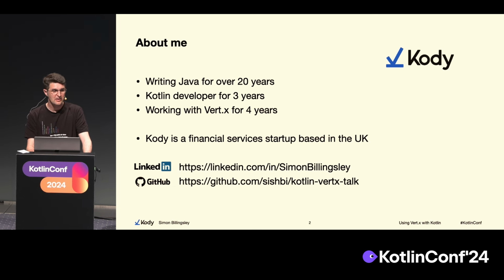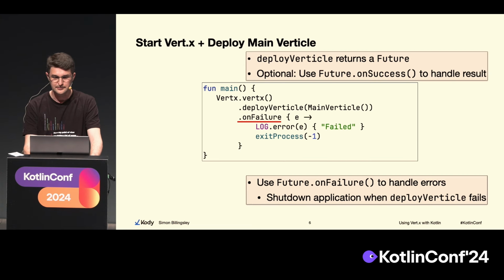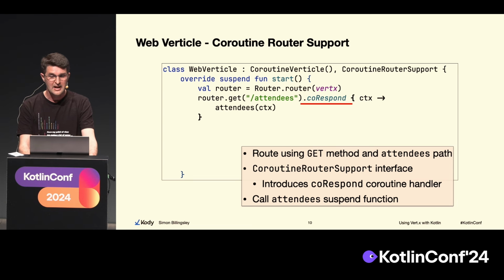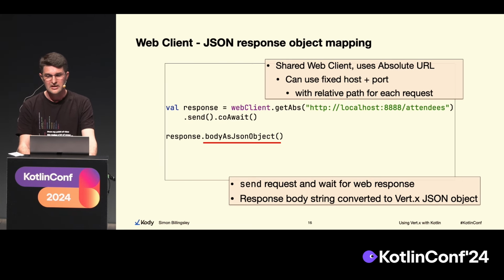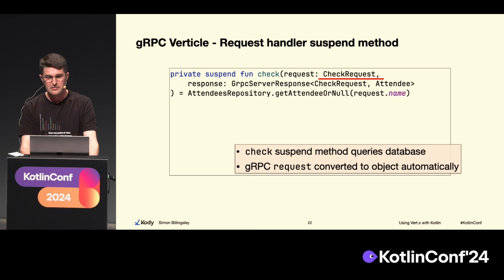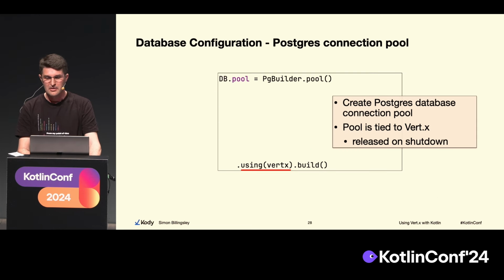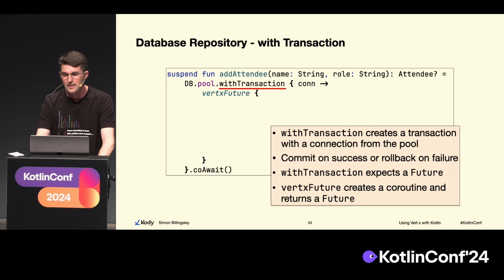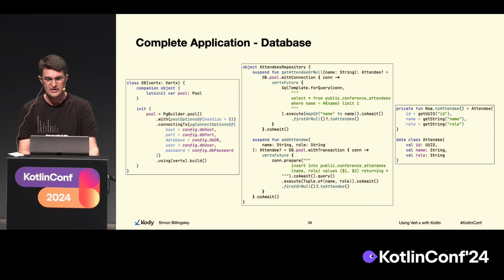Using Vertx with Kotlin | Simon Billingsley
This talk will cover Vertx from a Kotlin perspective. Vertx is a framework that allows non-blocking and asynchronous network communication and can be used as a server and a client to many external systems including messaging systems and databases. It is built around the concept of event loops which avoid the traditional multi-threading overheads and allow high throughput systems to be developed easily. The talk will introduce Vertx, it will describe why and how to use it in a Kotlin application.